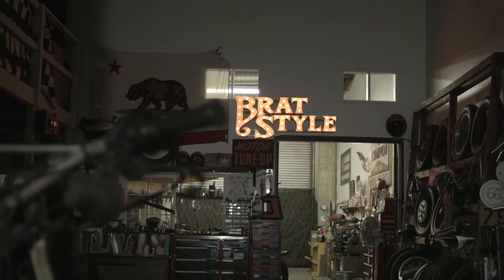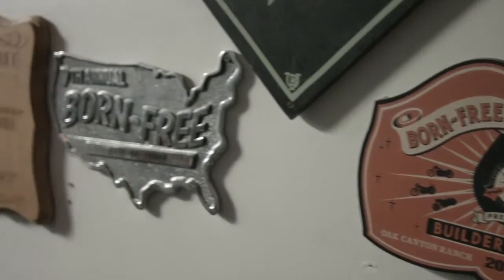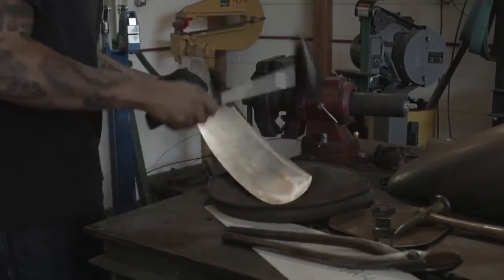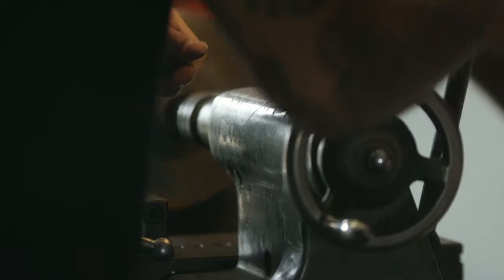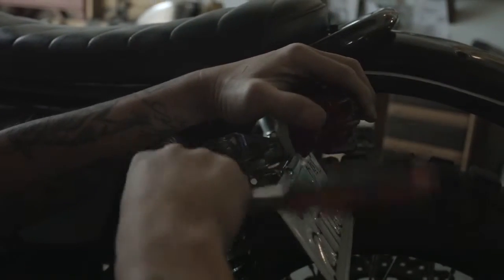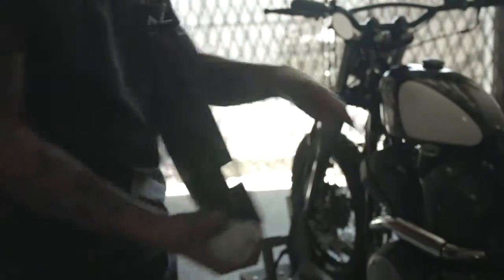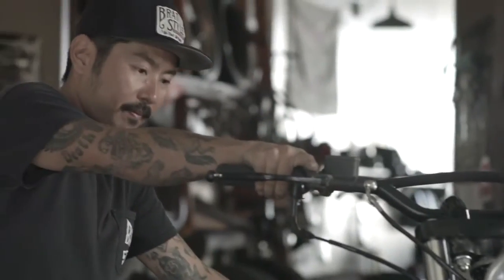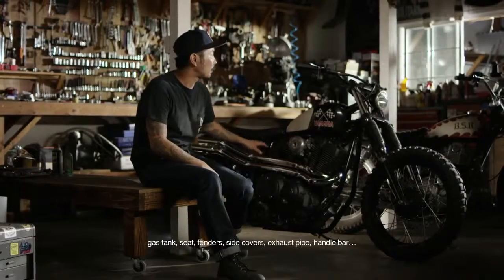Yard Built SCR950 Chequered by Brat Style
Brat Style founder Go Takamine reveals his latest Yard Built: the SCR950 “Chequered”. Find out more about his creation and the highly customisable Yamaha